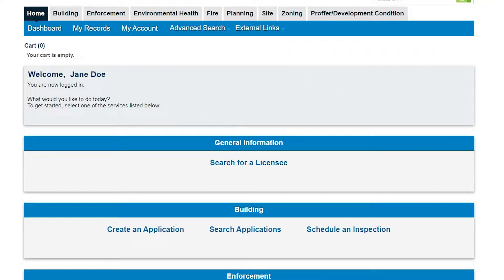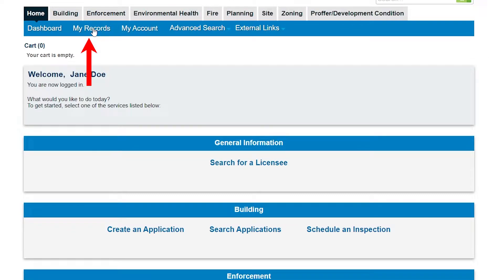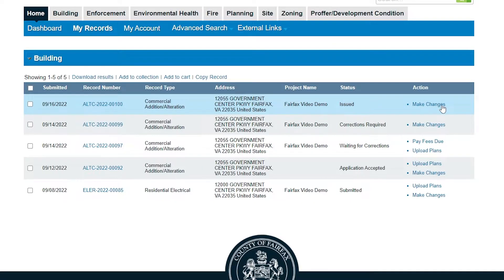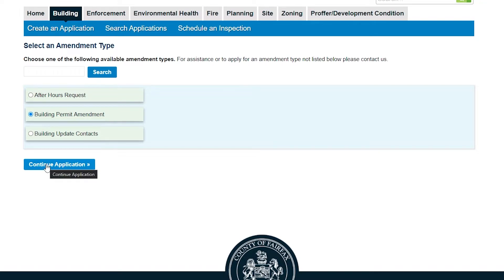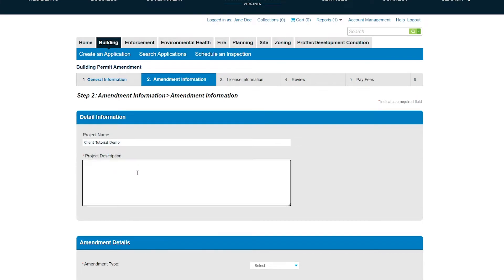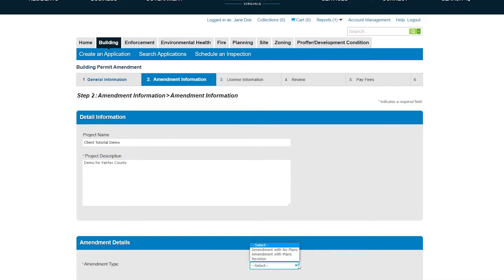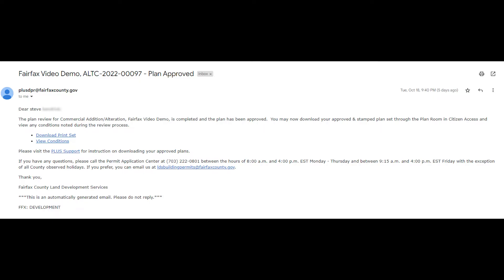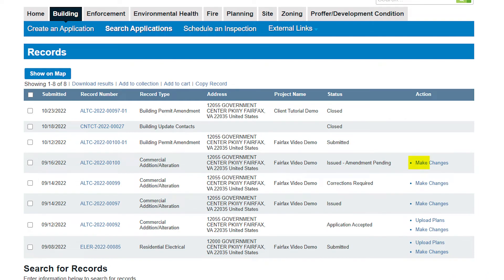Revision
Use the bookmarks to jump to specific sections of the video:
00:00 Introduction
00:14 My Records
00:36 Building Amendment Example
01:19 Next Steps
01:36 Issues with Make Changes Link

Use the links below to view other videos in the Digital Plan Room series: